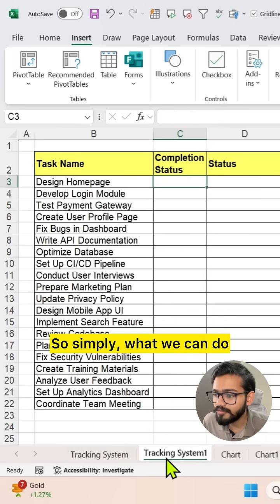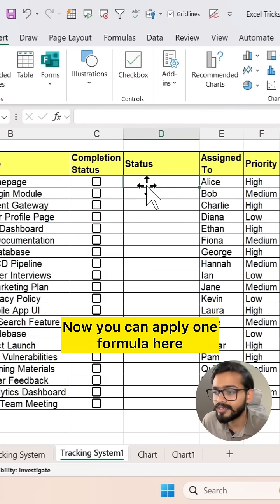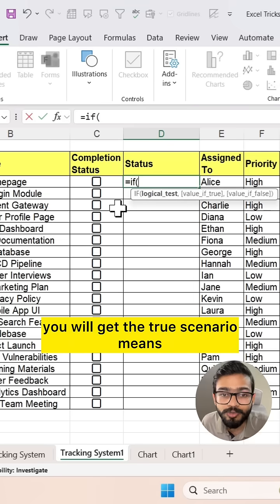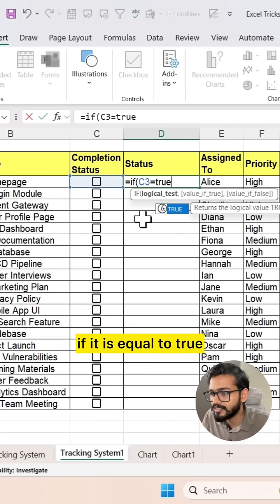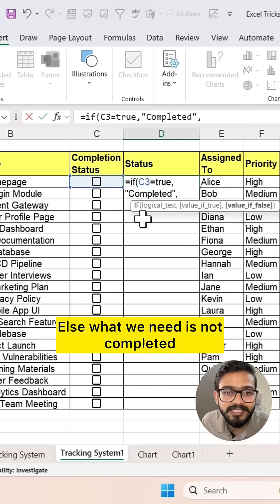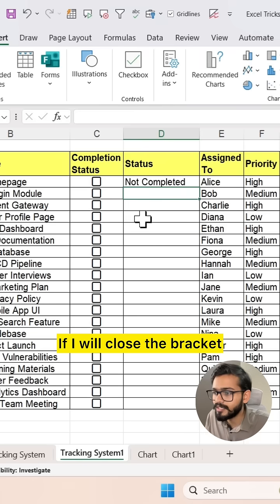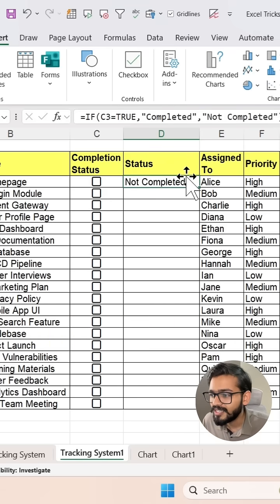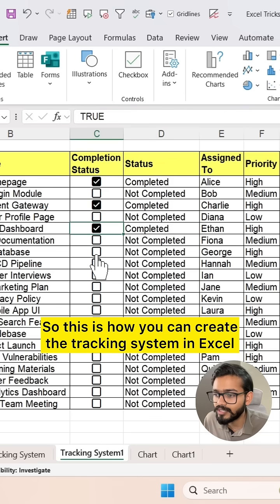Tracking System in Excel‼️Excel Amazing Template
In this video, you will learn how to create tracking system in Excel.

Wants to Learn EXCEL + AI and Advanced Excel Formulas‼️

Get the Short and Clear Excel App and Enrol in paid courses👇🏻

→ Org Code: vcmkmm

Your all-in-one learning hub for Excel, Power BI & AI Tools (ChatGPT + Copilot).

✨ What you’ll get inside the app:
✅ Live + Recorded Classes – Learn at your pace
✅ Free Resources & Practice Files – Hands-on learning
✅ Real Projects & Case Studies – Practical skills for your career
✅ Offline Viewing – Download and watch anytime, anywhere
✅ Regular Updates – Stay ahead with new features & lessons

🎓 Whether you’re a beginner or professional, this app is built to make you work faster, smarter & more confidently with data.